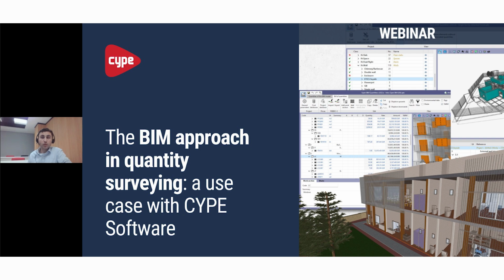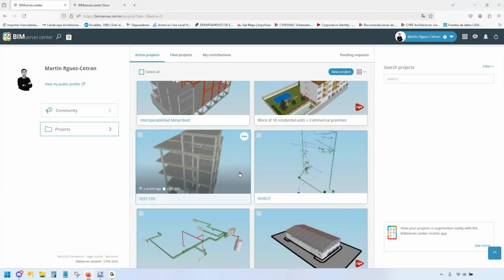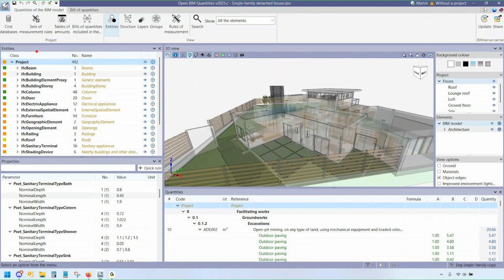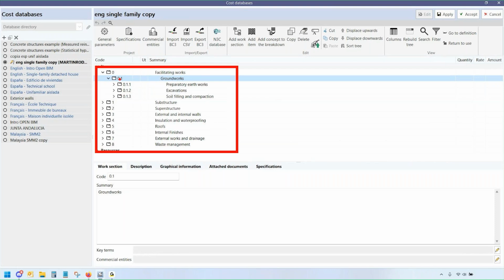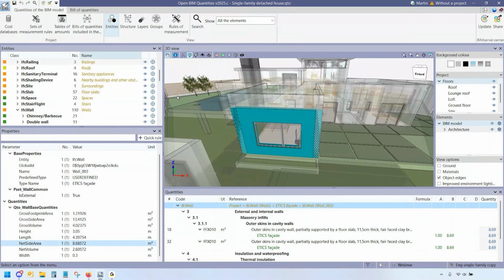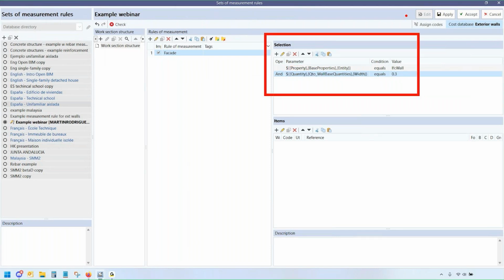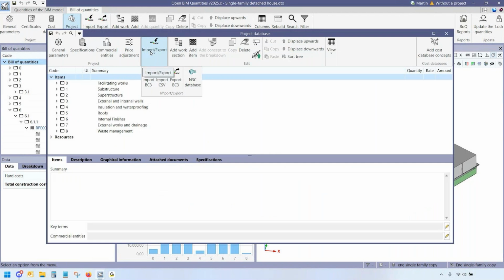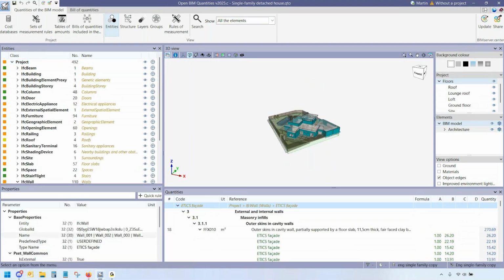WEBINAR: The BIM approach in quantity surveying: a use case with CYPE Software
If you're a quantity surveyor looking to expand your knowledge on the use of BIM for creating bills of quantities, this webinar is for you!

During this session, you'll discover Open BIM Quantities, our specific tool for extracting quantities and creating bills of quantities from BIM models defined using IFC.